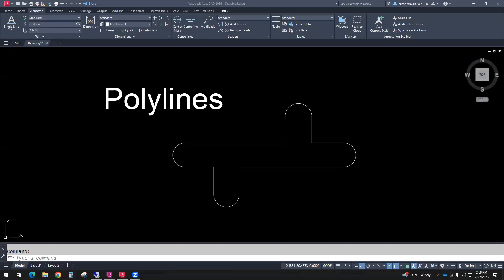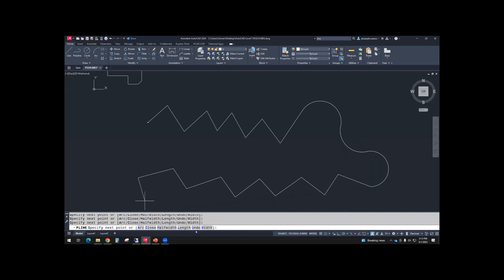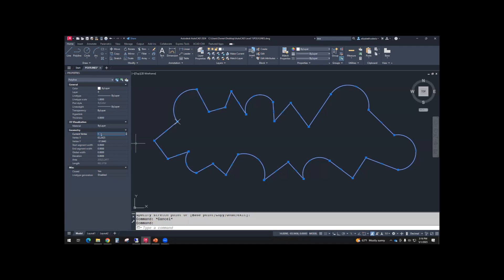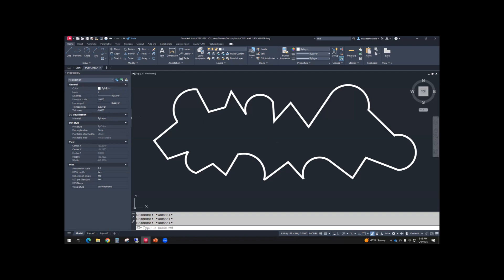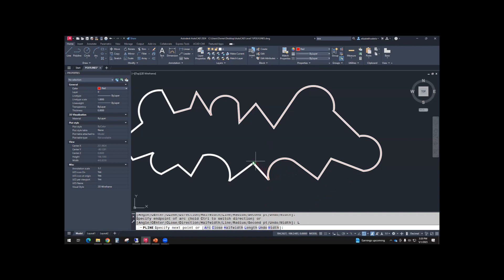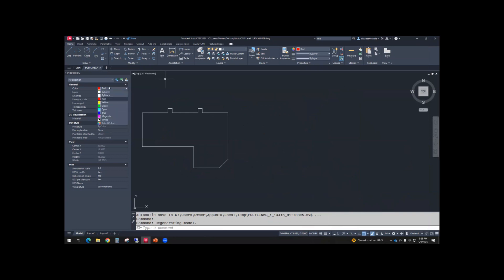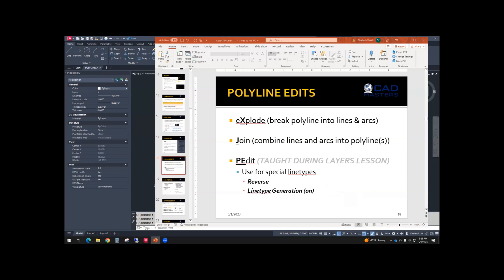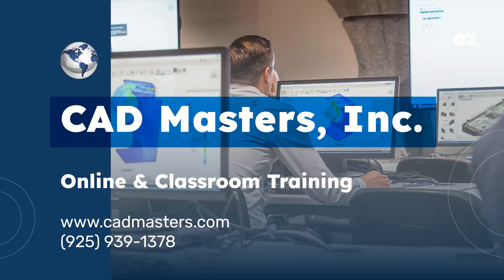AutoCAD 2024 Polylines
Welcome to our AutoCAD 2024 tutorial series! In this video, we'll delve into the powerful world of Polylines in AutoCAD, the industry-leading software for architects, engineers, and designers.

Polylines are versatile and efficient drawing elements that allow you to create complex shapes with ease. In this tutorial, we'll show you how to make the most out of Polylines, enabling you to draw and edit smooth curves, straight segments, and closed geometries seamlessly.

Learn how to convert lines and arcs into Polylines, manipulate vertex points, and customize the appearance of your drawings with ease. Whether you're a beginner or looking to enhance your AutoCAD skills, this tutorial is designed to cater to your needs and boost your drafting capabilities.